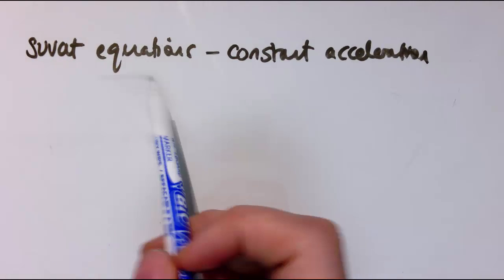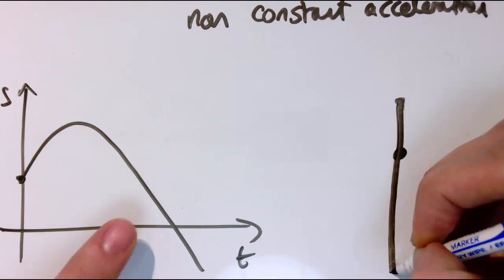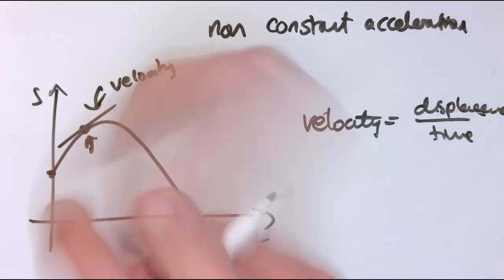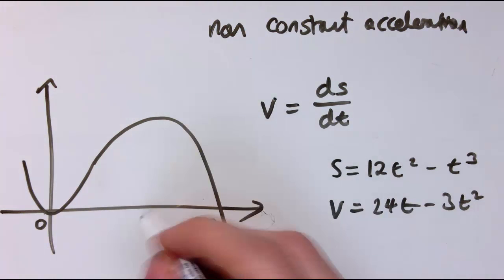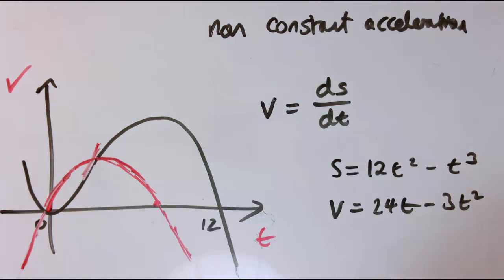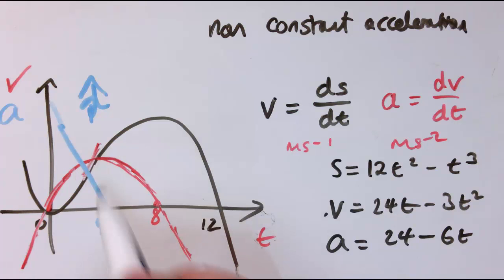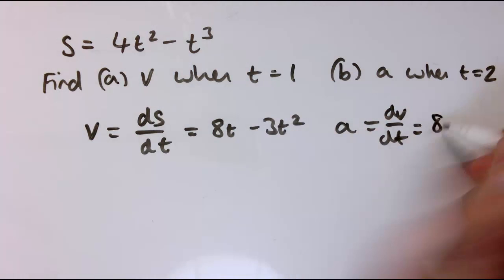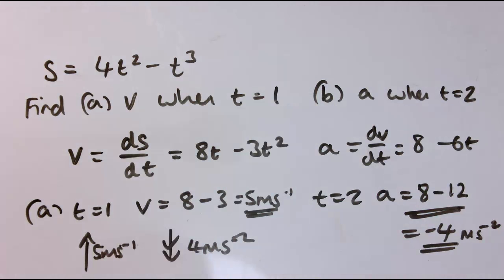Using differentiation to find velocity and acceleration